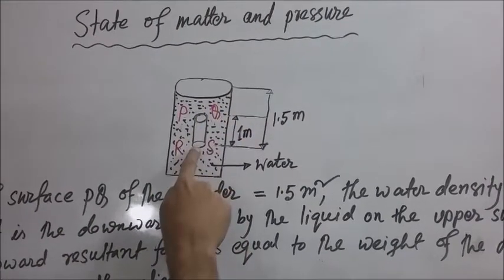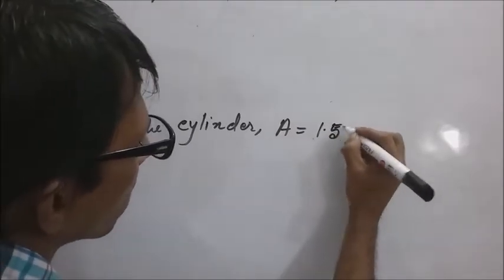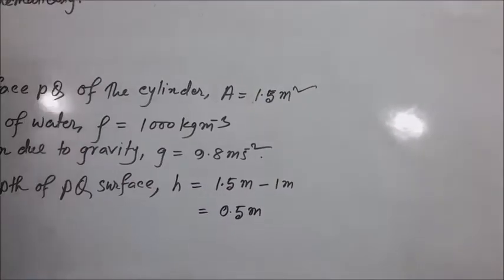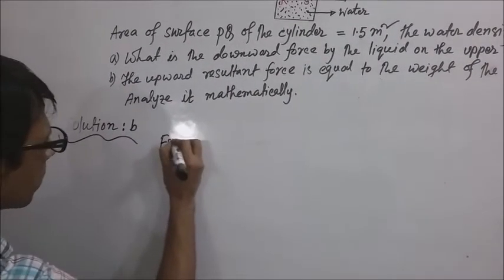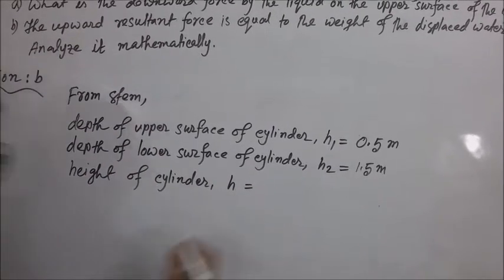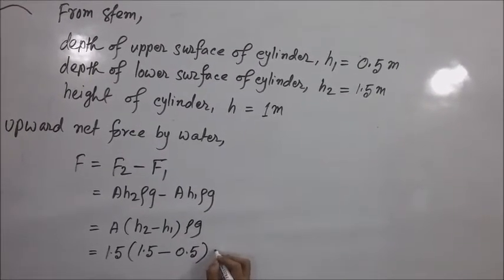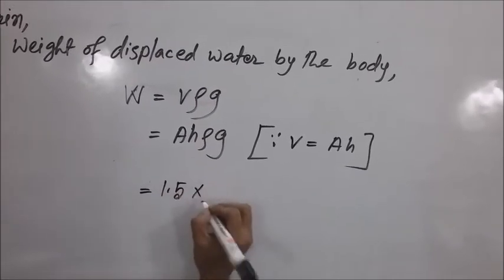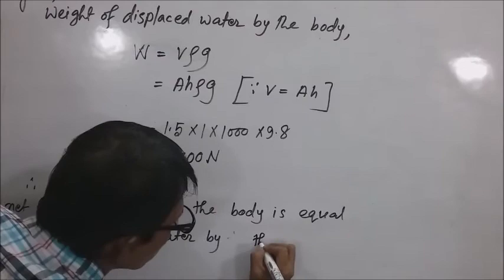State of Matter and Pressure II Class IX II Chapter 5 II Part XII